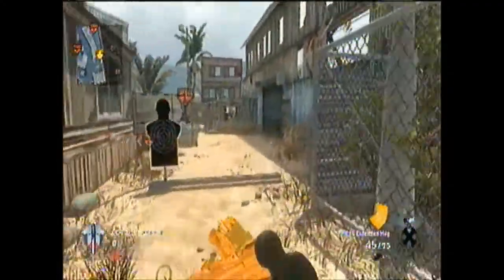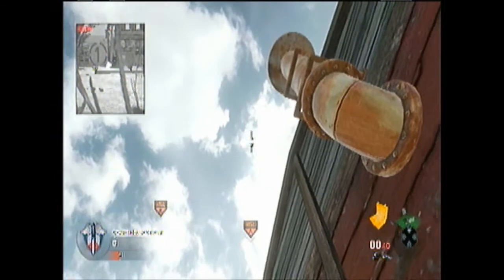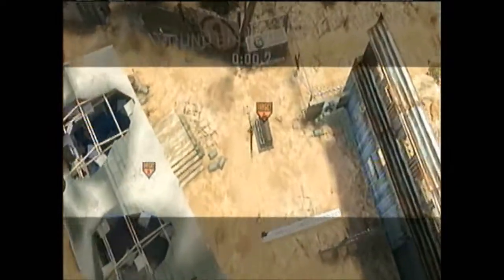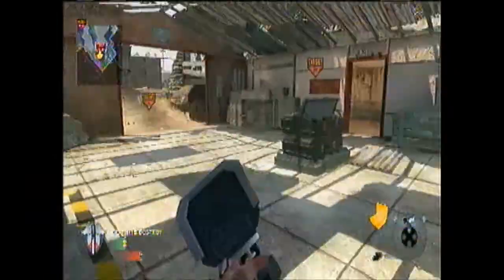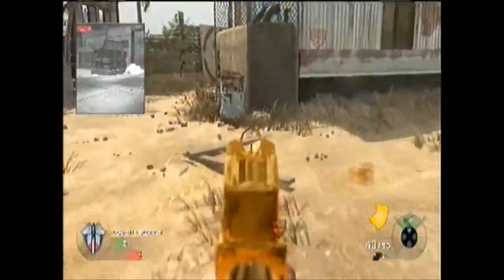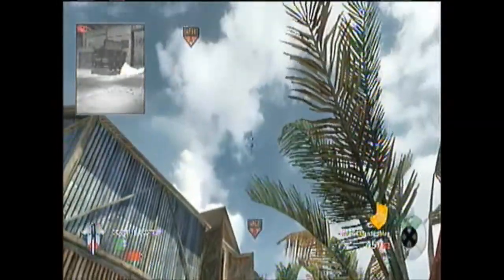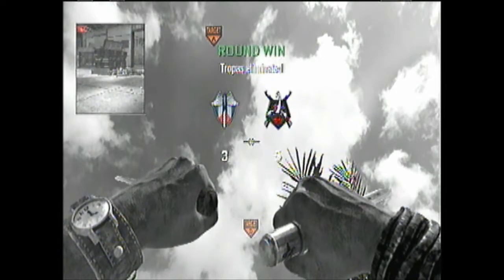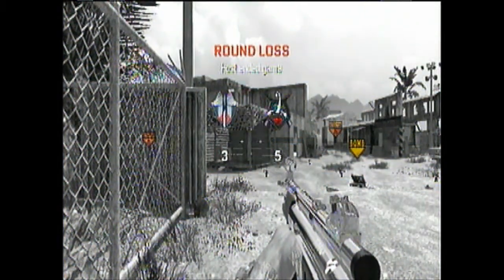Black Ops: Tomahawk Spots for S&D On Firing Range (Tutorial)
Some great tomahawk spots on firing range to get that final killcam in Search and Destroy. Try them out. The next map will most likely be Kowloon.